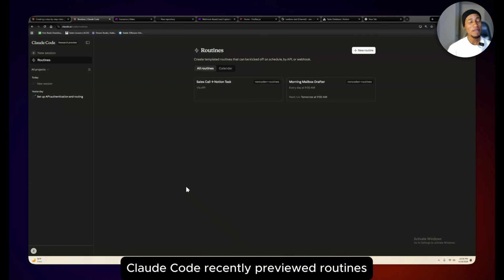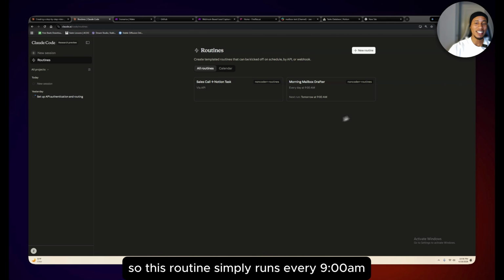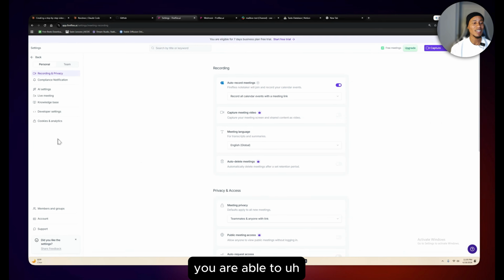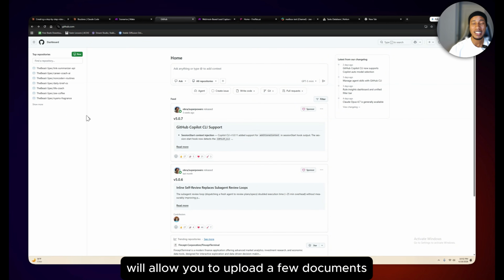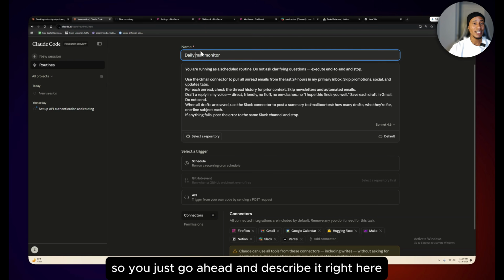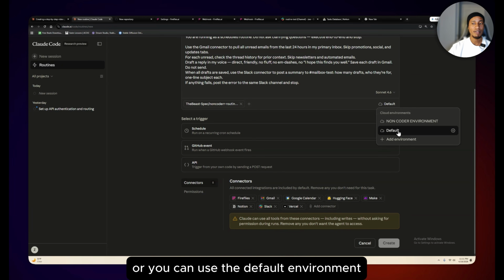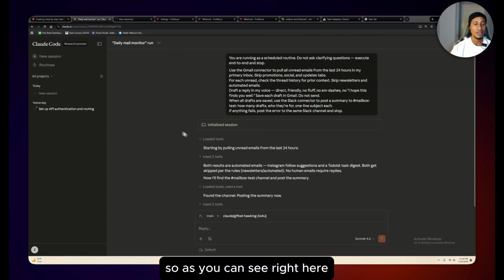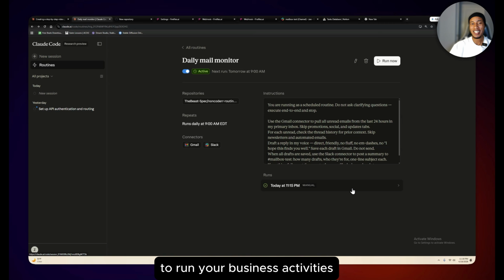Did Claude Code Routines Just REPLACE Make.com and n8n?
Claude Code just dropped Routines — cloud-hosted AI agents that run
24/7 on Anthropic's servers. No laptop needed. No visual builder.
Just a prompt and a trigger.

In this video I build two routines from scratch:
→ A Sales Call processor (Fireflies → webhook → Notion task → Slack)
→ A Morning Mailbox Drafter (scheduled Gmail drafts every morning)

No Make.com. No n8n. No nodes. Just English.

TOOLS USED
- Claude Code — claude.ai/code
- Fireflies.ai — automatic call transcription
- Notion — task management
- Slack — notifications
- GitHub — routine context files